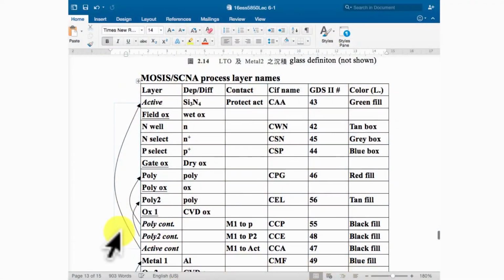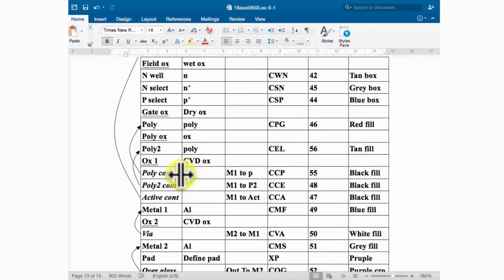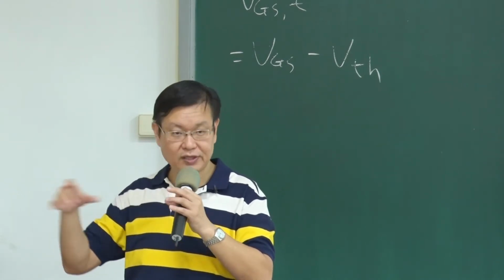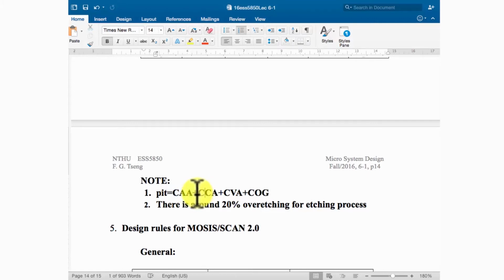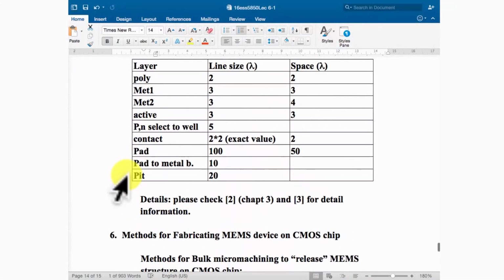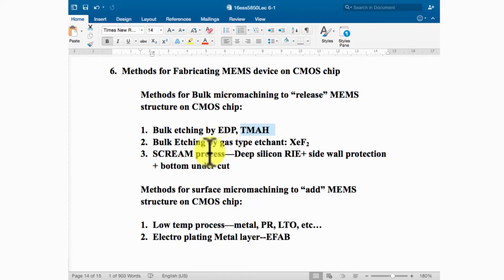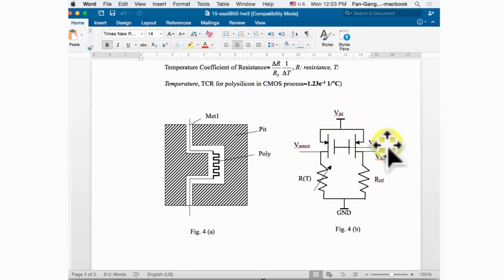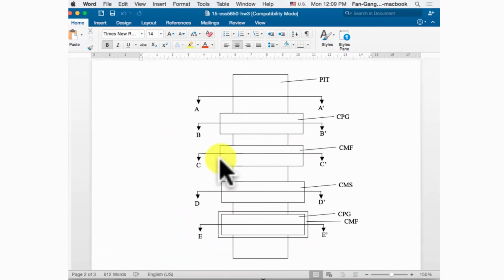10510曾繁根教授微系統設計_第7E講 MEMS Design Through Foundries